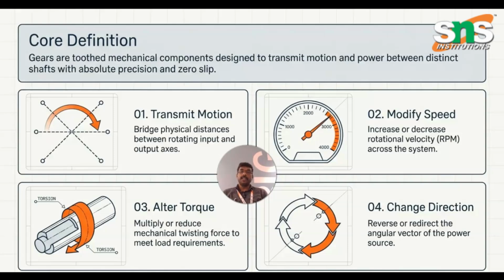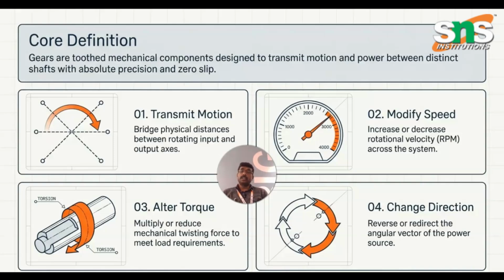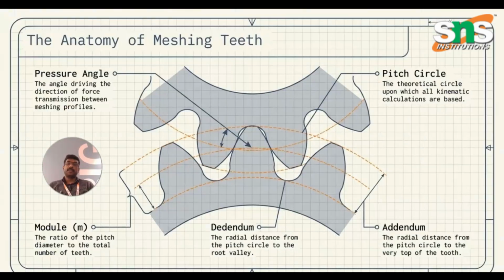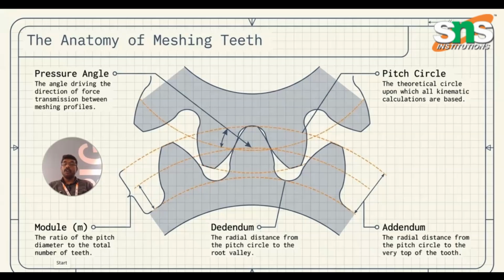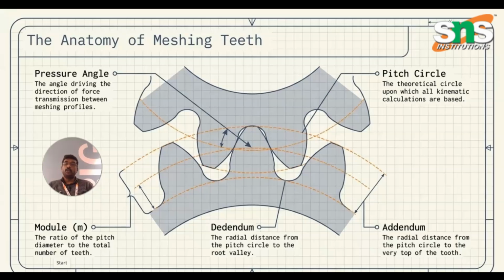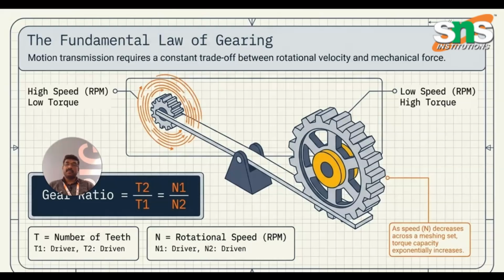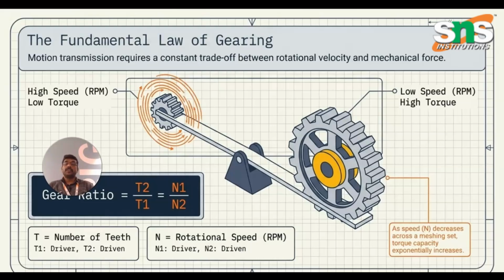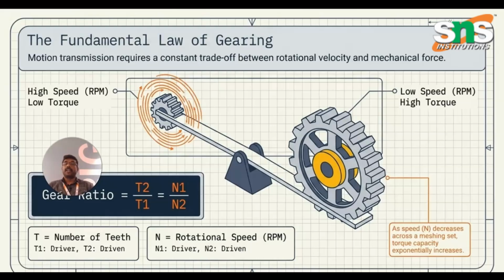Gear Kinematics | Dr.P.Gopi Krishnan | SNS Institutions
Motion Transmission and Kinematics of Gear Mechanisms | Complete Engineering Guide

Explore the fundamentals of gear mechanisms in this comprehensive engineering breakdown. From basic spur gears to complex epicyclic (planetary) systems, this video covers everything you need to understand how motion, speed, and torque are transmitted across mechanical systems.

📌 What You'll Learn:
✅ The core definition and functions of gears
✅ Anatomy of meshing teeth — pressure angle, pitch circle, module, addendum & dedendum
✅ The Fundamental Law of Gearing and gear ratio calculations
✅ Classification of gears by shaft alignment — parallel, intersecting & skewed
✅ Evolution of gear trains — simple, compound, reverted & epicyclic
✅ Step-by-step epicyclic kinematics calculations
✅ Common mechanical failure modes and prevention strategies
✅ Industry 5.0 applications — IoT monitoring, AI predictive maintenance & digital twins
✅ Real-world synthesis: the smart EV gearbox

Whether you're a mechanical engineering student, a design enthusiast, or an industry professional, this video offers a clear, structured understanding of gear kinematics and their real-world applications in automotive and aerospace transmissions.